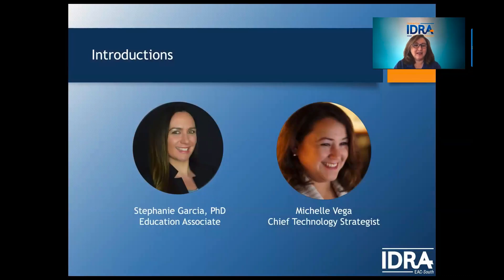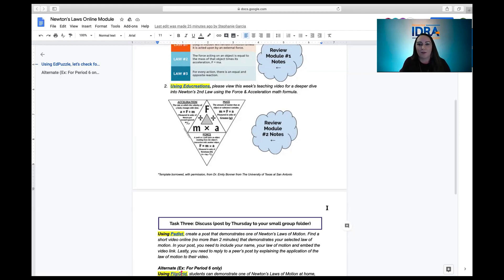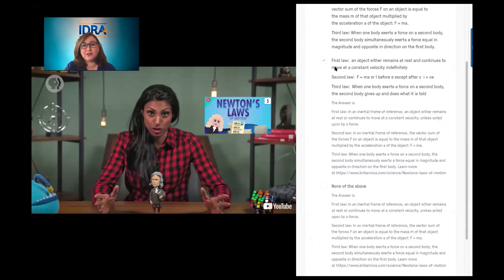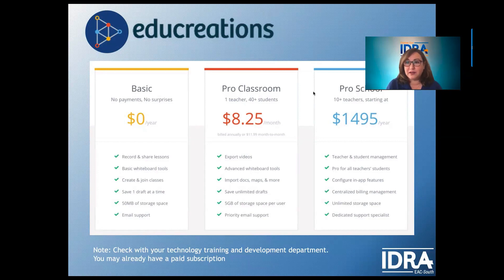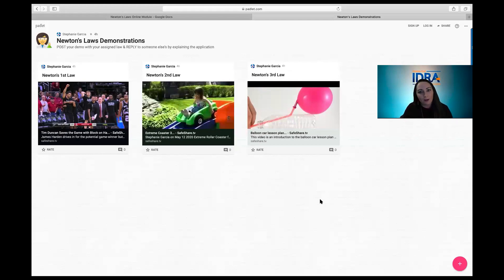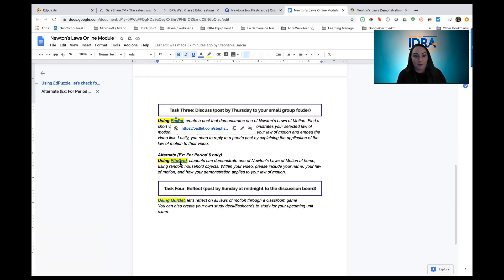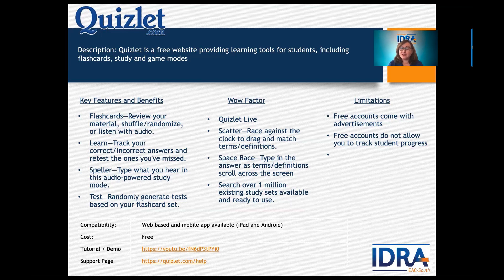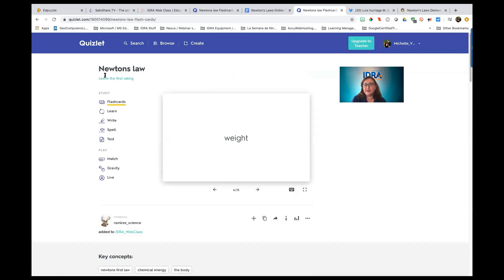Teaching Science in Virtual Learning Environments – IDRA COVID-19 School Response Webinar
Explore how to leverage online platforms to make high-quality science learning interactive and hands-on from home. Dr. Stephanie Garcia and Michelle Vega will showcase four online platforms for teaching science concepts virtually: Educreations, Explain Everything, Quizlet and Padlet. They’ll show how to use these tools through an online learning module template focused on Newton’s Laws of Motion, a middle school science concept.

Sign up for notices of news and future IDRA webinars

These webinars are part of the IDRA EAC-South’s free webinar series on Equitable Practices for Online Learning.